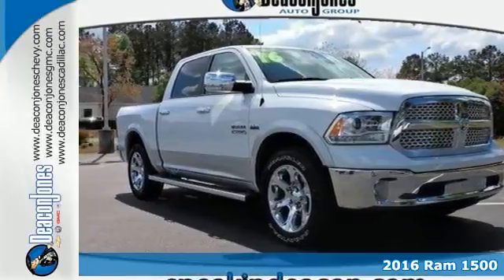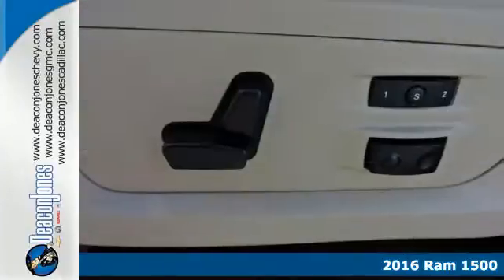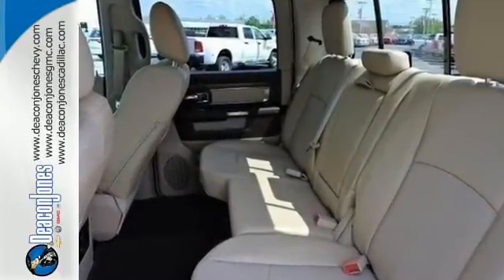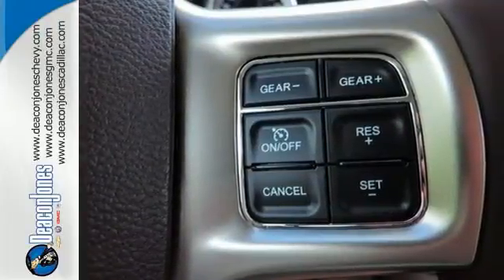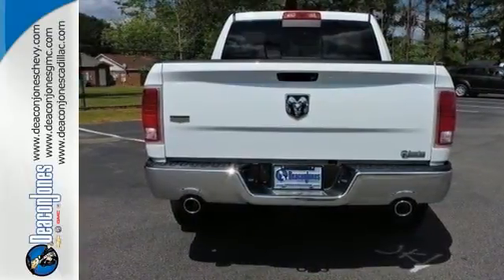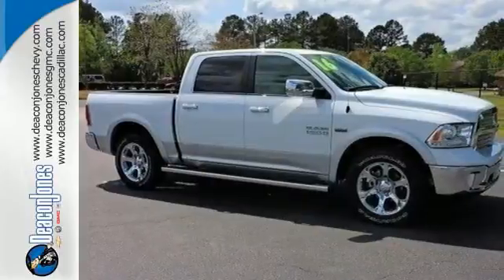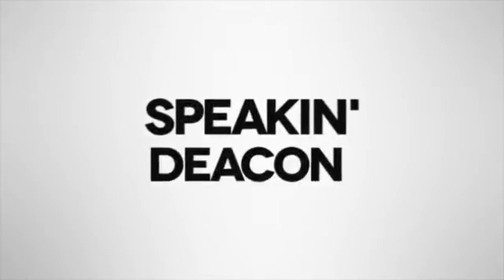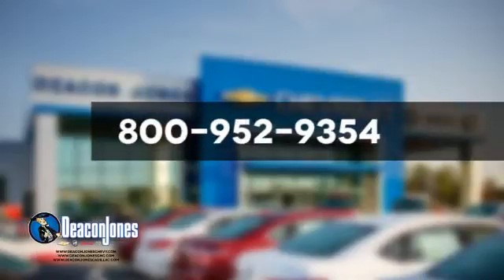2016 Ram 1500 Smithfield NC Selma, NC #660332 - SOLD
Year: 2016
Make: Ram
Model: 1500
Trim: 2WD Crew Cab 140.5 Laramie
Engine: 5.7L 8 Cylinder Engine
Transmission: AUTOMATIC
Stock #: 660332
VIN: 1C6RR6NT8GS304654

Address:
1115 North Bright Leaf Blvd